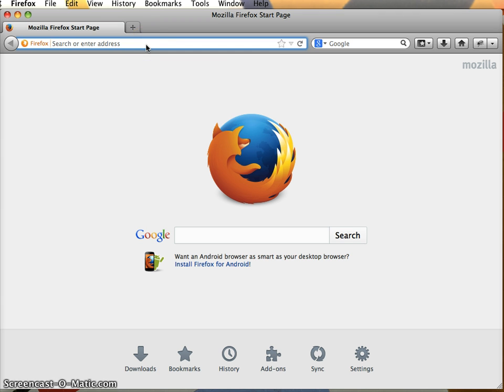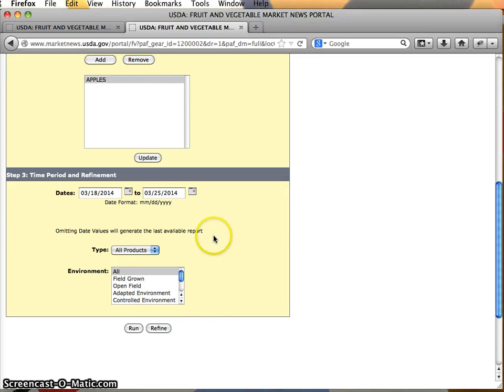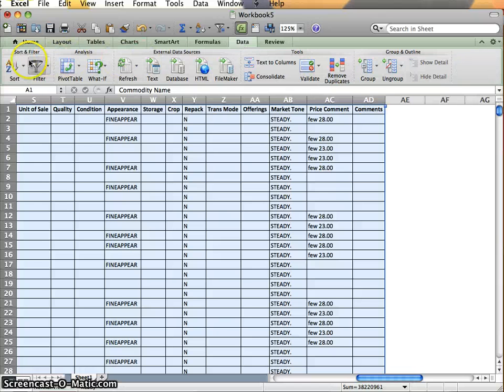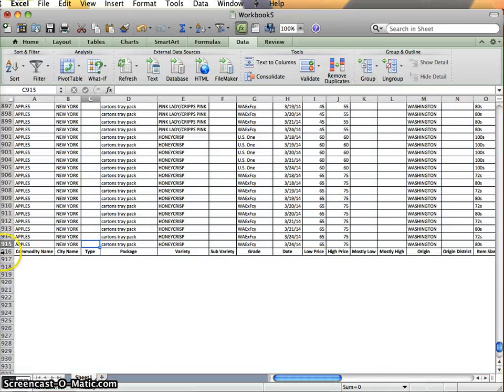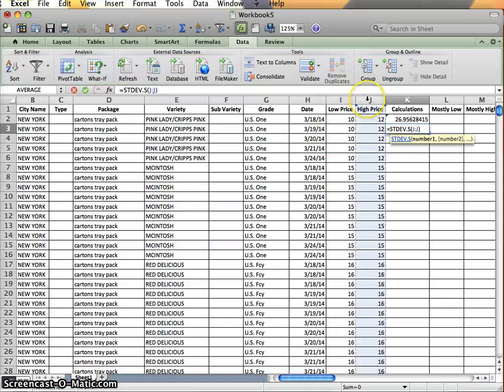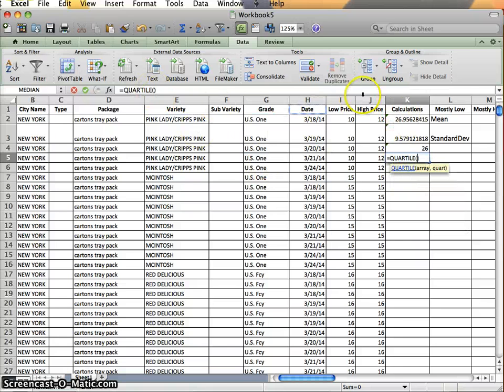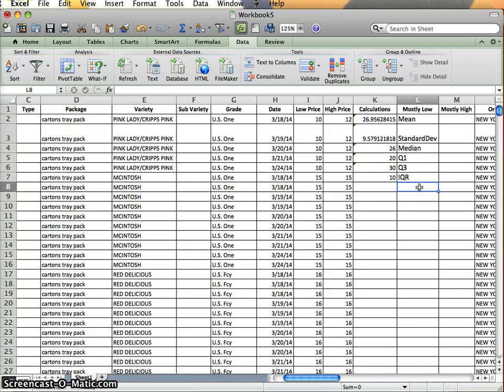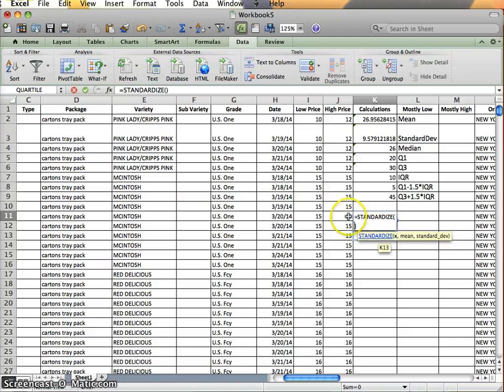BasicStatsInExcel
Quick reference on the formulas for mean, median, standard deviation, quartile and normal score calculations in Excel.